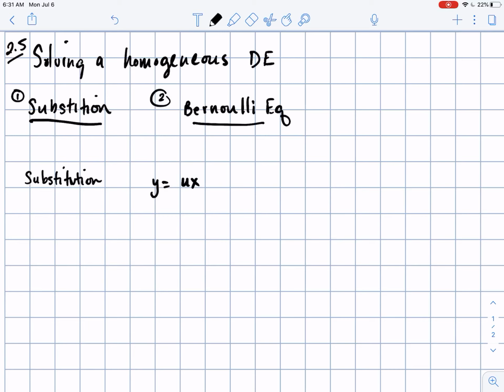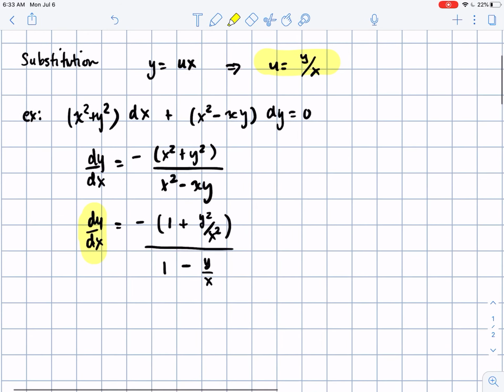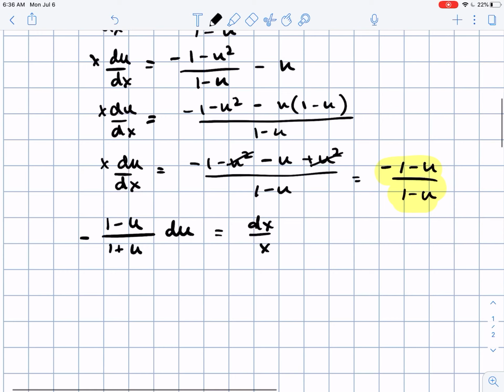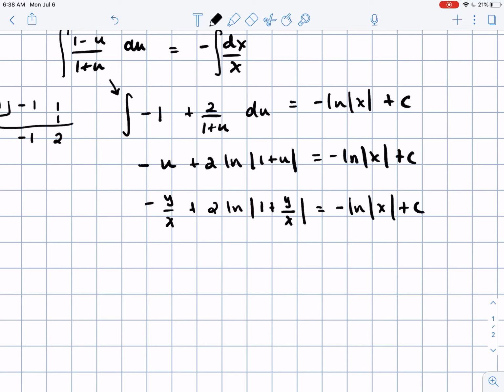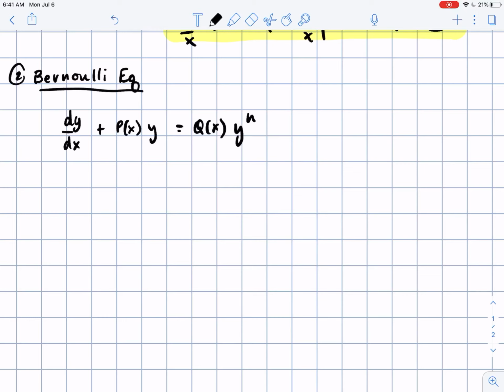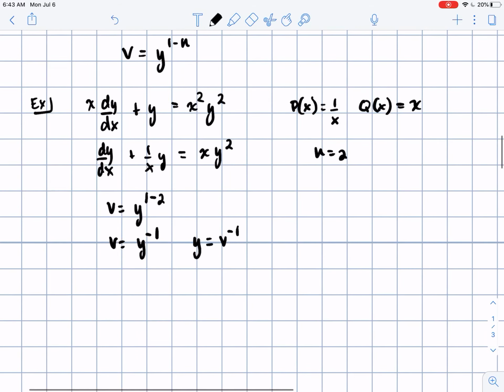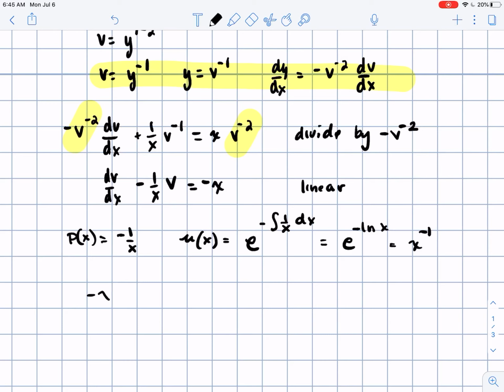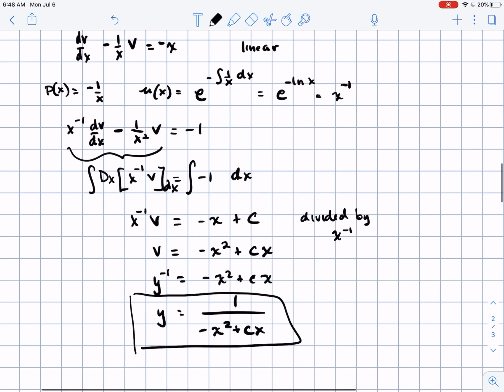Diff Eq 2.5